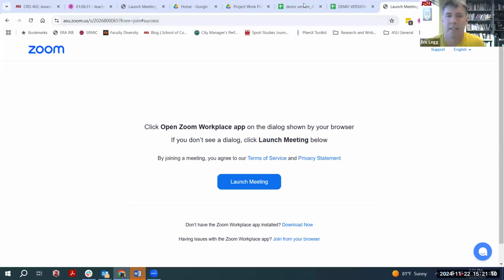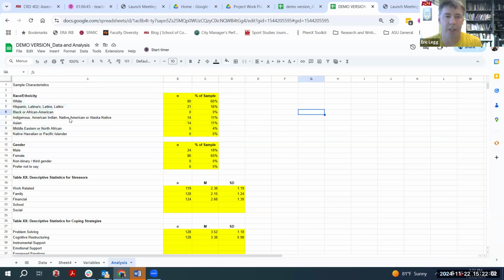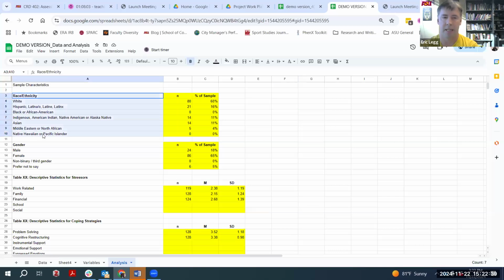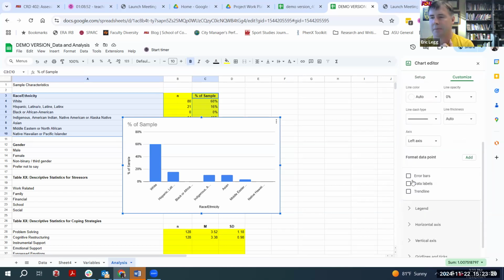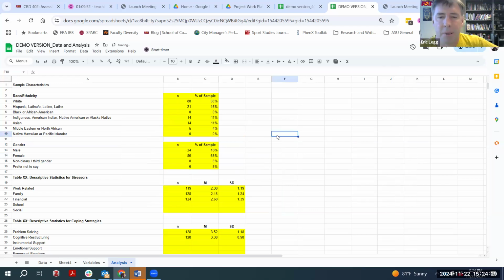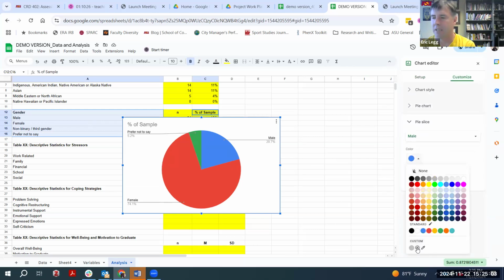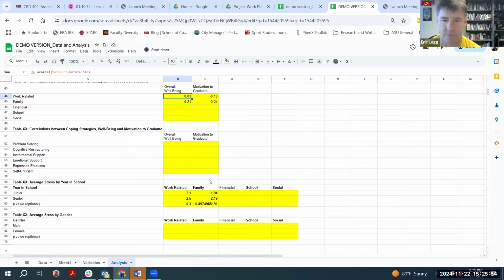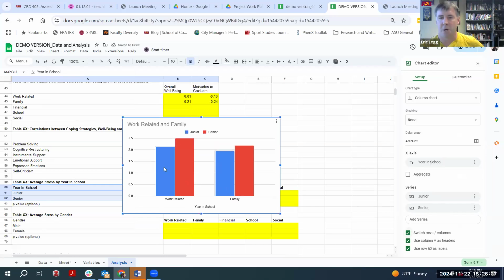4 Project Tutorial Graphs